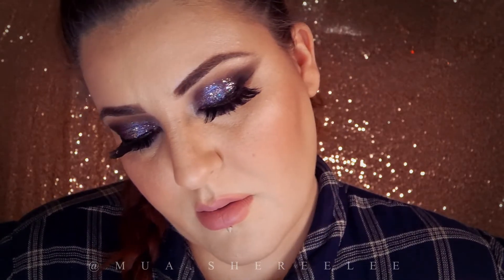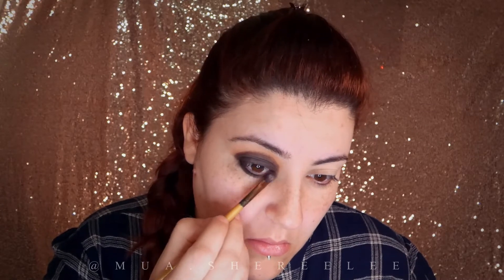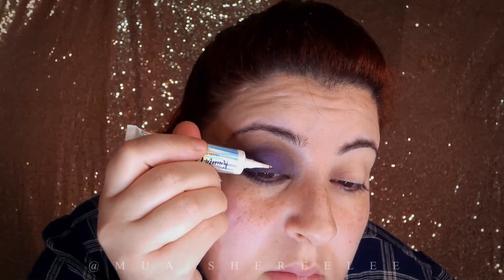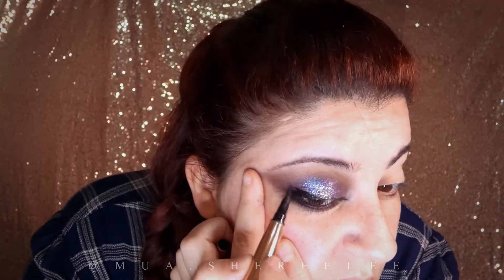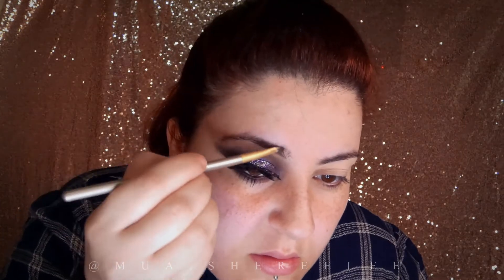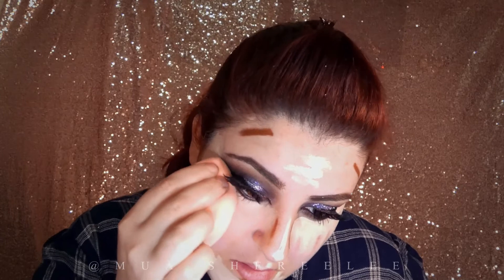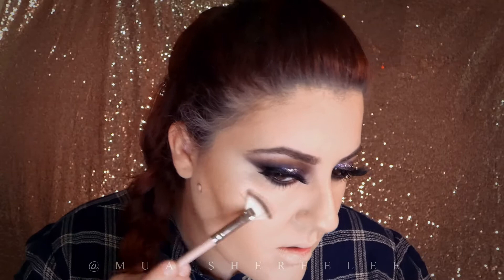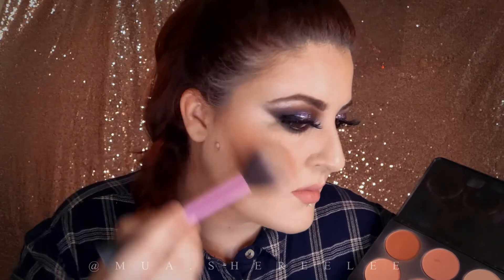Purple Sparkly Smokey Eye │Makeup Tutorial │Mua.Shereelee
Hi! My name is Shereelee! I am from Malta. I've been a qualified makeup artist since 2010. I've been thinking about a YouTube channel for a while and I have finally found the courage to start posing videos. I created this channel to boost my self confidence (I don't know why but it helps) and because I love makeup and want to share my thoughts on different products I promise that I will only give honest opinion.

Sheree
xoxo